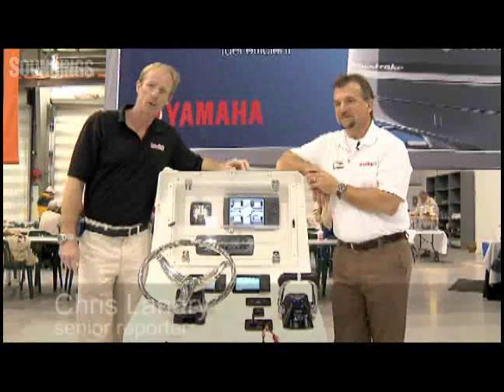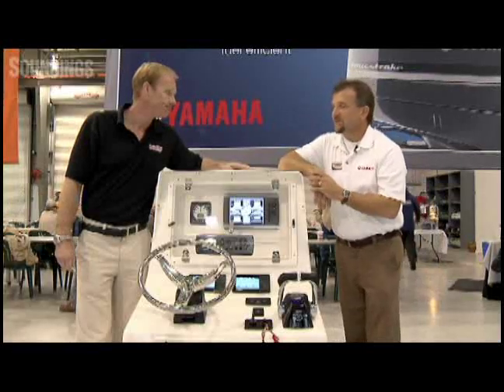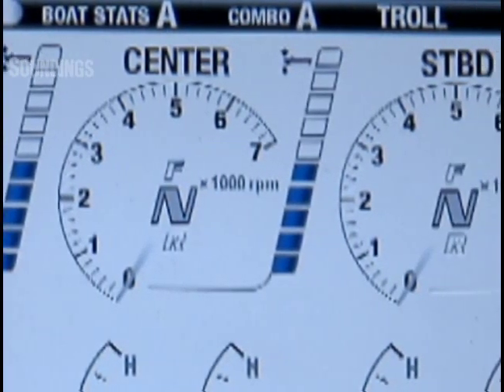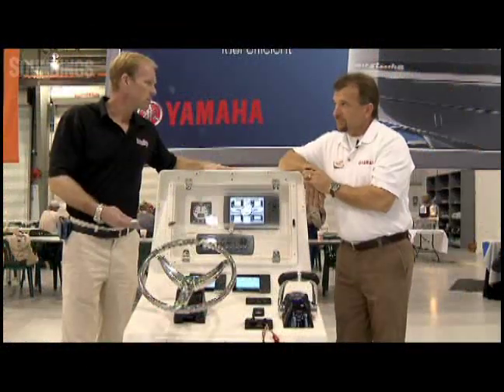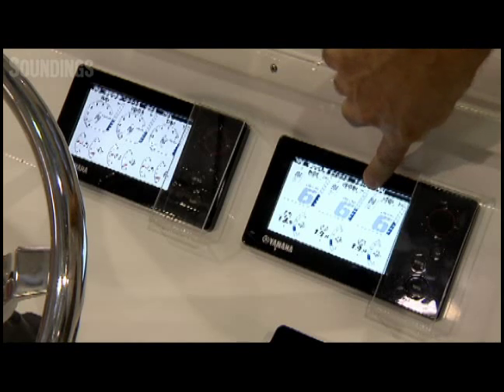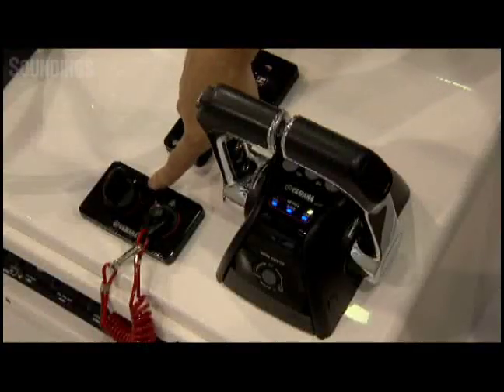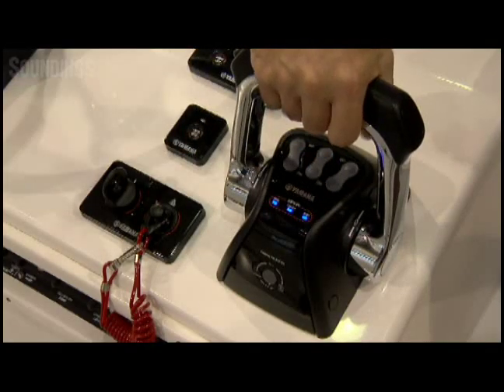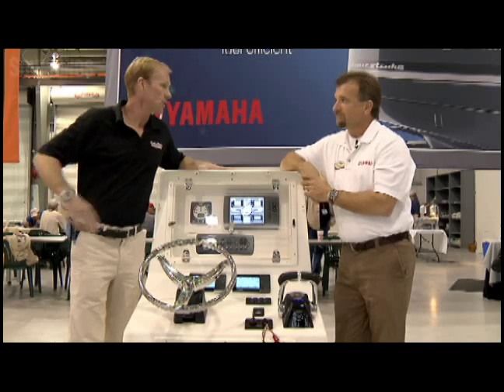Yamaha's Command Link Plus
Reporter Chris Landry gets a walk-through of the new Command Link Plus system.